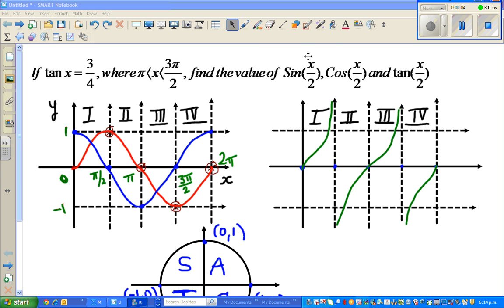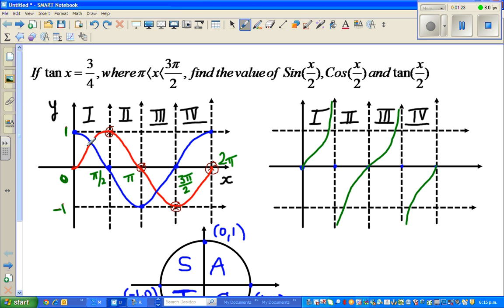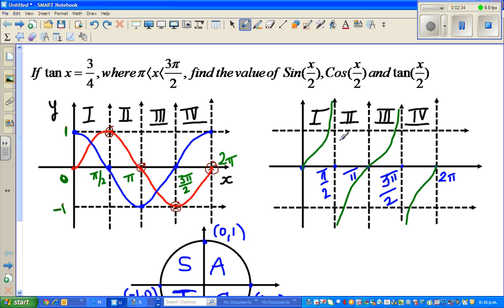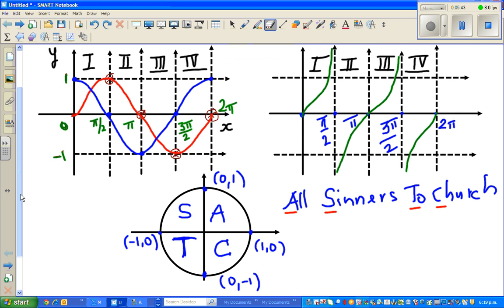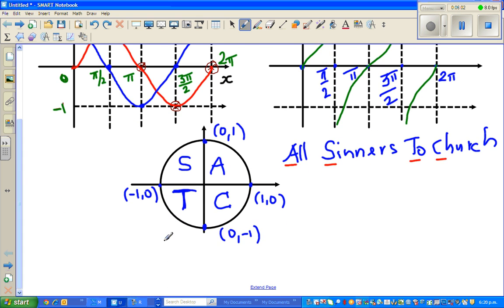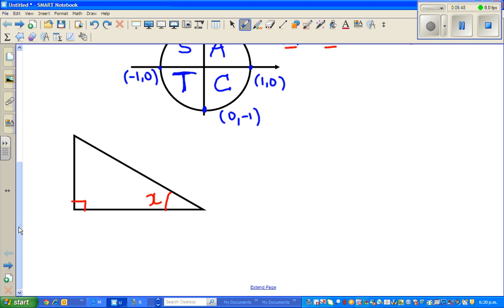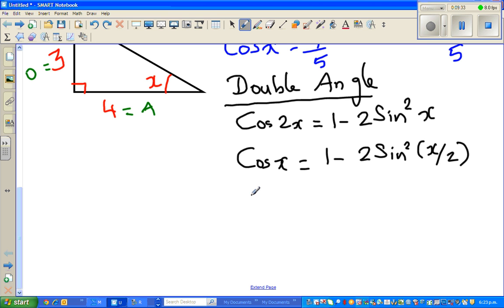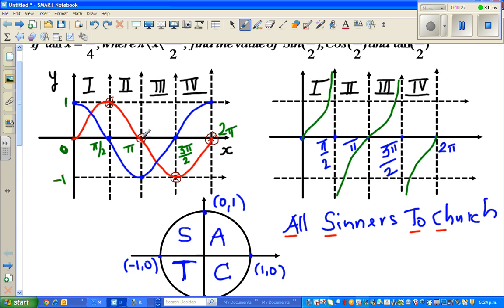Solving a trig equation in the third quadrant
In this video I have shown how to solve a trig equation in a given quadrant